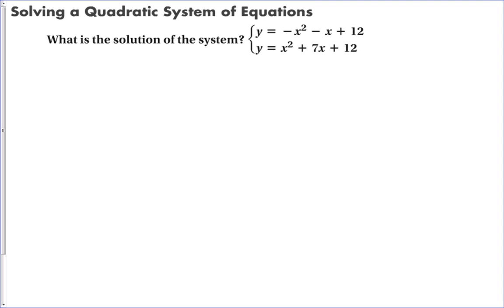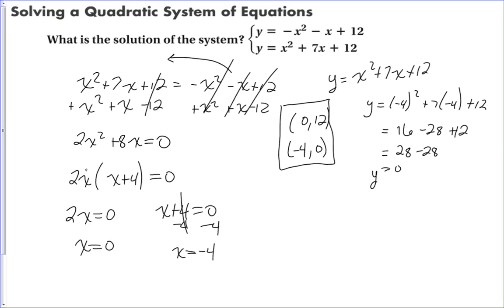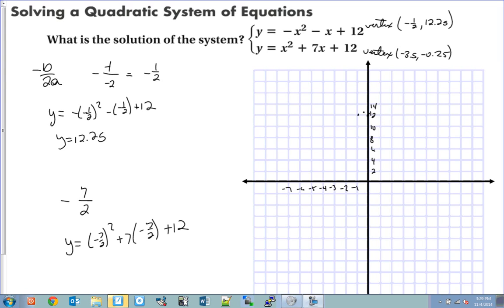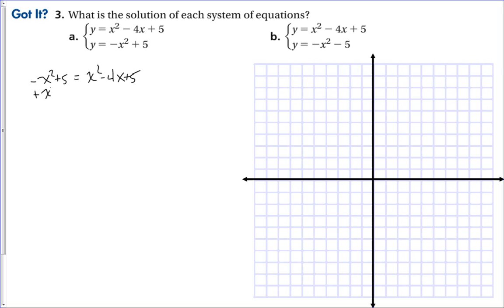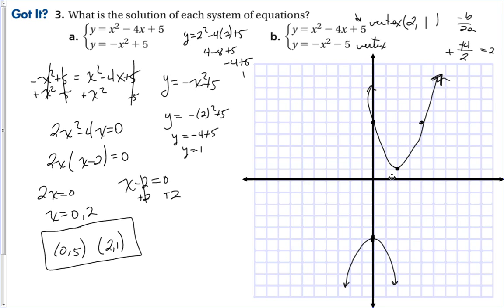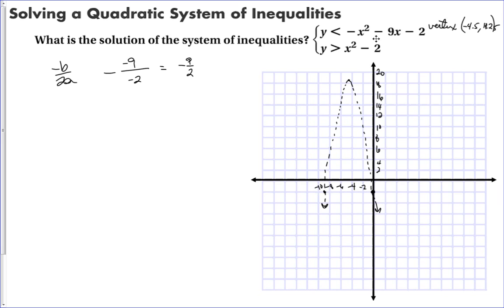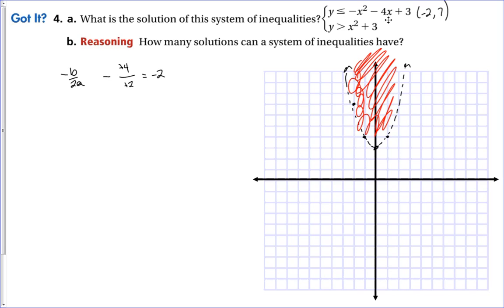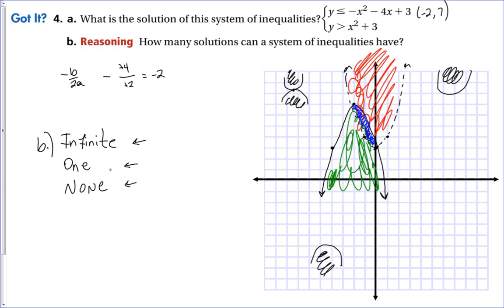4-9b Quadratic Systems - Part 2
4-9b Quadratic Systems - Part 2